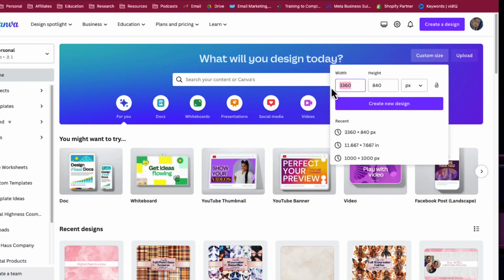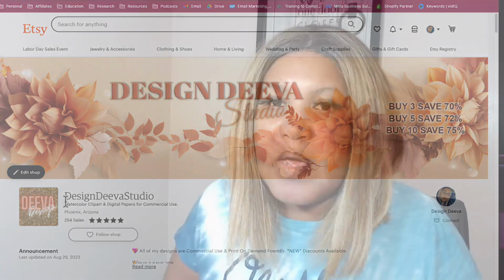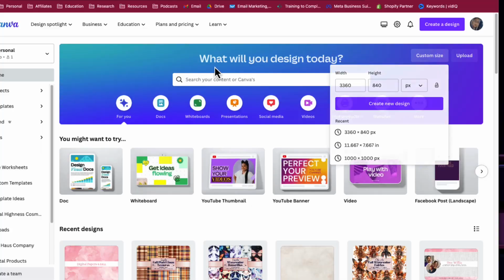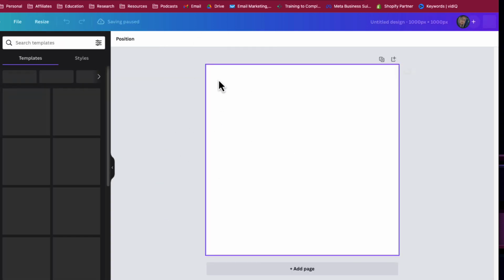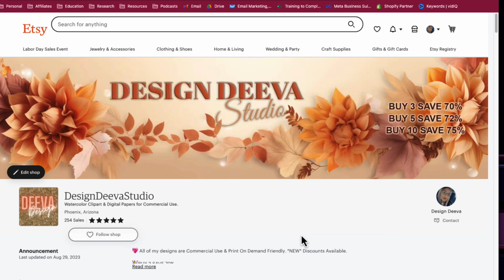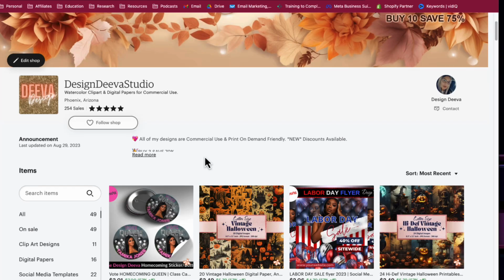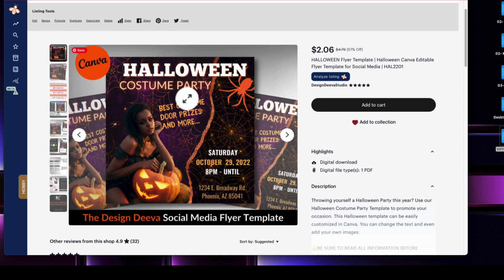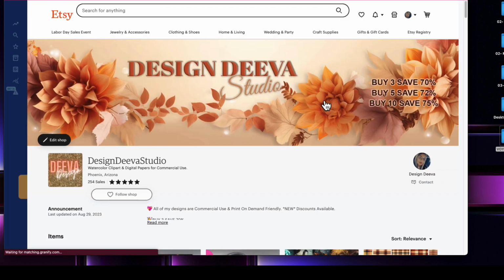What are the BEST image sizes for Etsy shops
💬 Learn the best optimized image sizes that will help your Etsy shop stand out from the sea of competition.

- The Etsy Seller Mastery Course is now complete. If you're serious about building out your Etsy Shop then this is something you want to checkout.

I covered some Etsy stats for an upcoming video. I will post the link there.

Liked a design in this video? Grab it from my shop to use for your projects.

💬 TALKING POINTS

0:00 - Intro
0:35 - The Prime Real Estate for Etsy Image
1:44 - Canva Image Size Demonstration
2:26 - Second on The Etsy Image List
4:00 - The Controversial Image
4:53 - Etsy Mockup/Thumbnail Images
6:57 - Etsy Stat
8:43 - Recap
9:58 - What's coming next